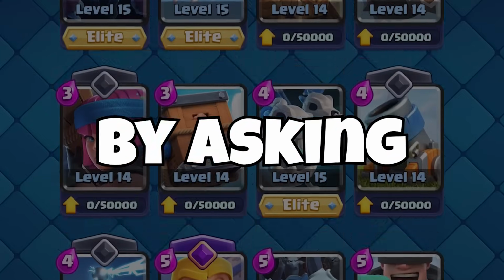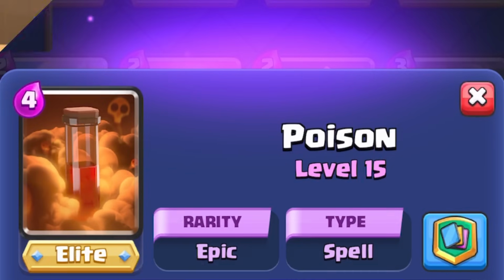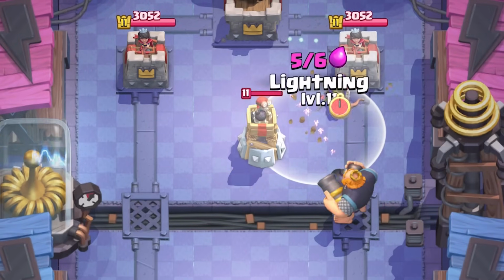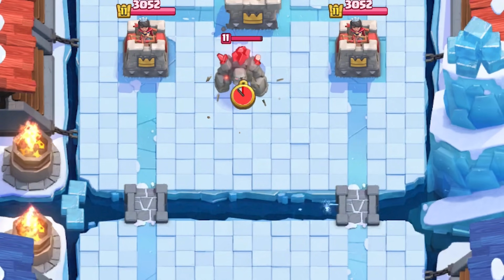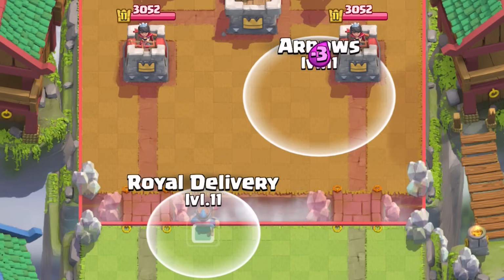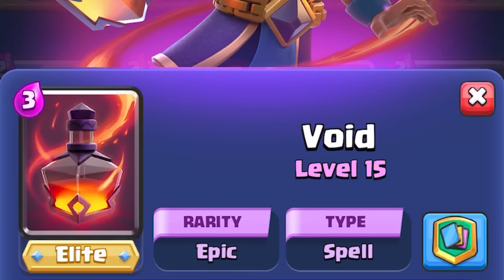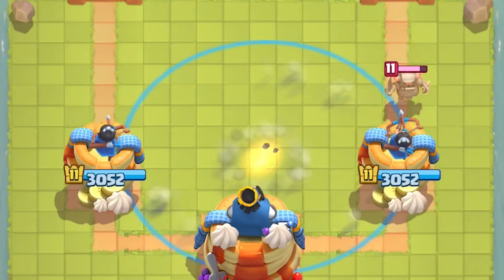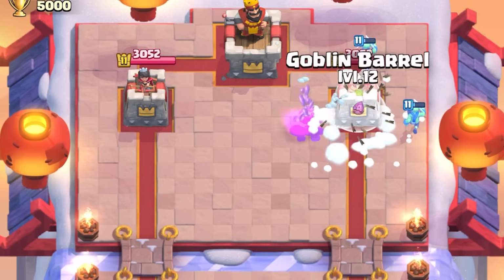Explaining EVERY Spell in Clash Royale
The Royale Arc is here until Clash Mini Returns

_?s=09

0:00 intro

1:57 Rocket

3:13 Fireball

4:45 Poison

7:09 Lightning

9:16 Zap

10:13 Rage

11:36 Snowball

12:37 The Log

13:44 Barbarian Barrel

15:15 Arrows

16:39 Royal Delivery

18:50 Goblin Curse

20:44 Earthquake

22:24 Void

24:47 Tornado

27:19 Freeze

28:49 Clone

30:22 Mirror

31:22 outro